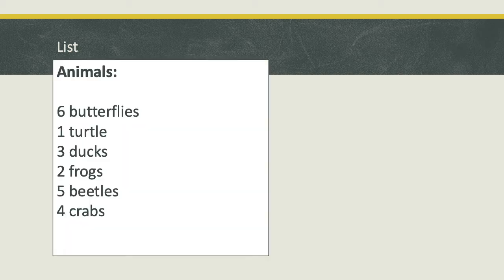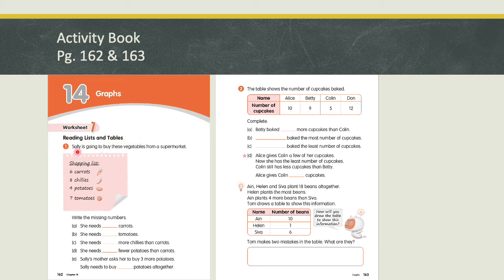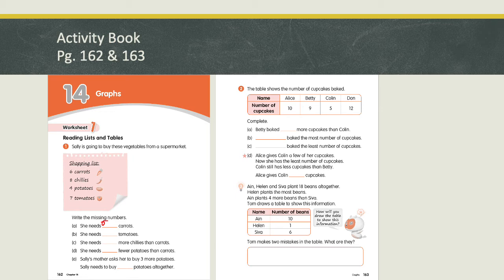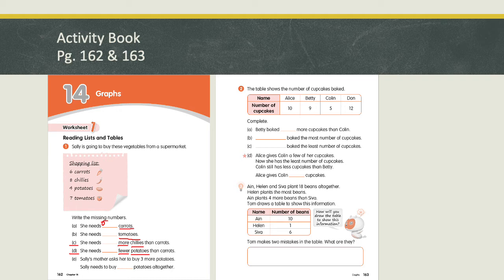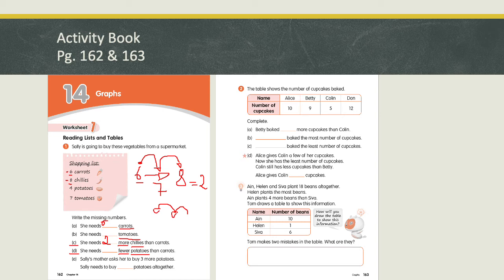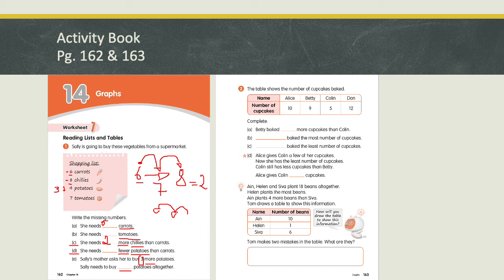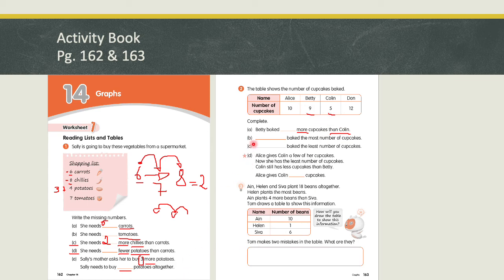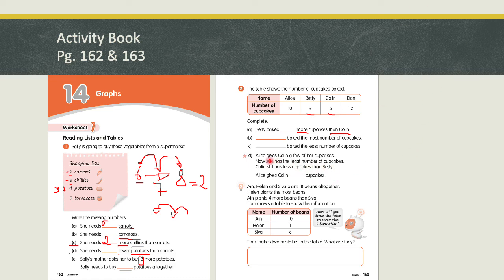EP Grade 1 Maths Lesson 2: Unit 14 Graphs